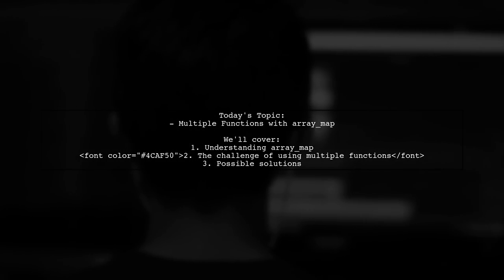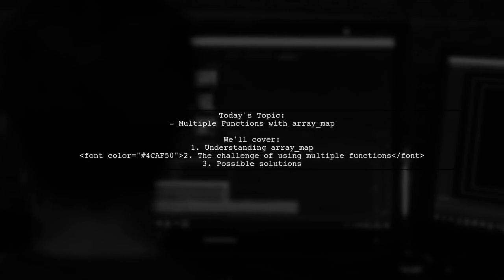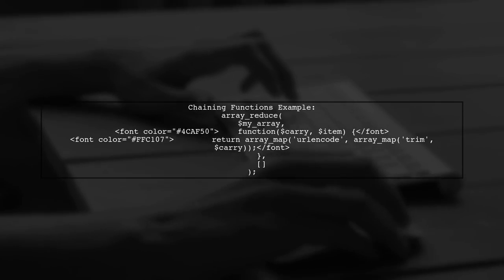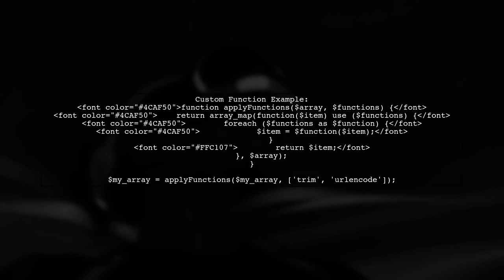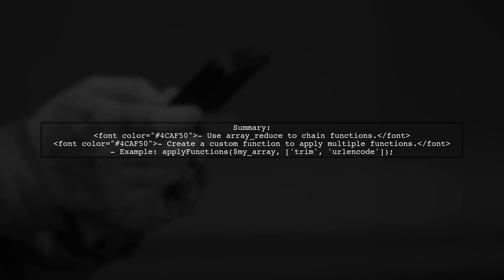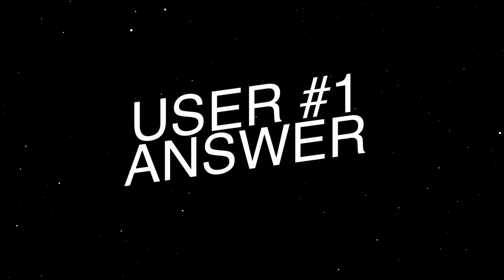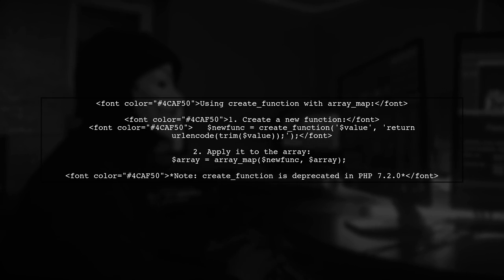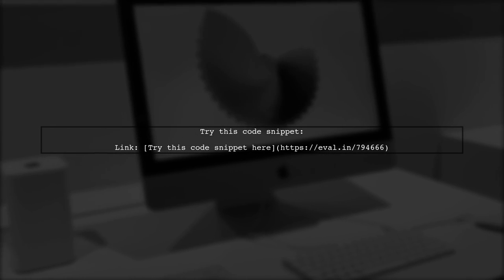Mastering PHP: Using array_map with Multiple Functions for Efficient Coding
In this video, we dive into the powerful capabilities of PHP's `array_map` function, exploring how to leverage it with multiple functions for more efficient and streamlined coding. Whether you're a beginner looking to enhance your skills or an experienced developer seeking to optimize your code, this tutorial will guide you through practical examples and best practices. Join us as we unlock the potential of `array_map` and elevate your PHP programming to the next level!

Today's Topic: Mastering PHP: Using array_map with Multiple Functions for Efficient Coding

Related to